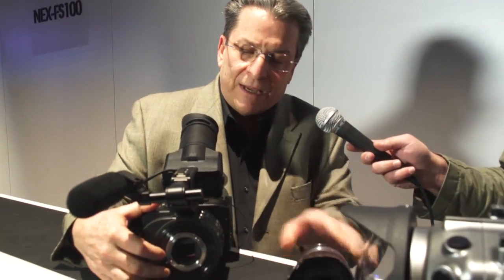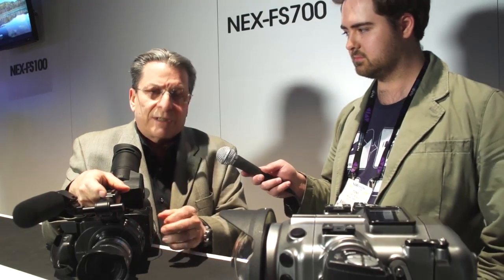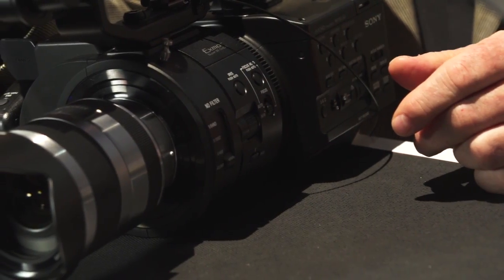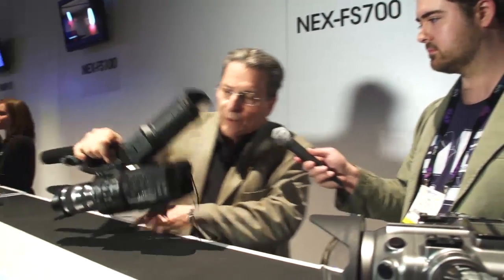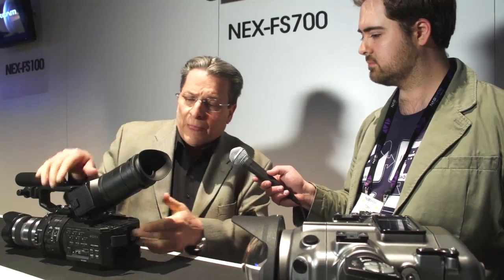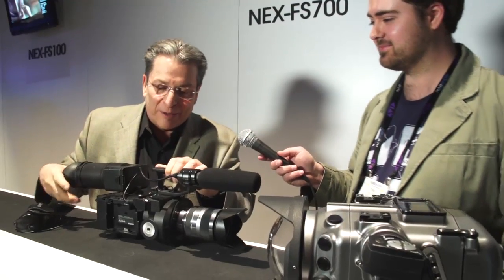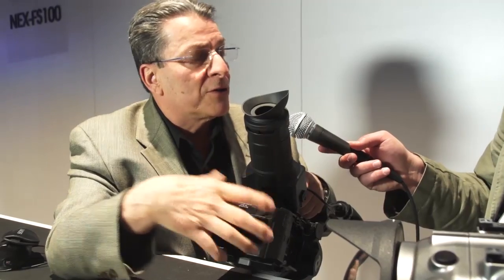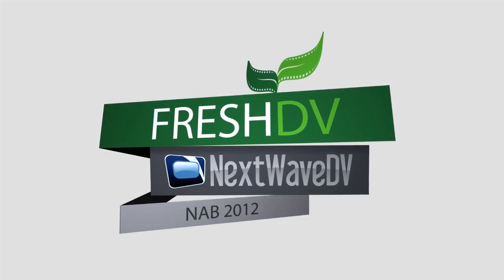NAB 2012: Sony NEX-FS700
Sony shows off their new camera that's getting a lot of buzz. Besides improving the quality of the FS100, the FS700 features super high speed frame rates for slow motion.